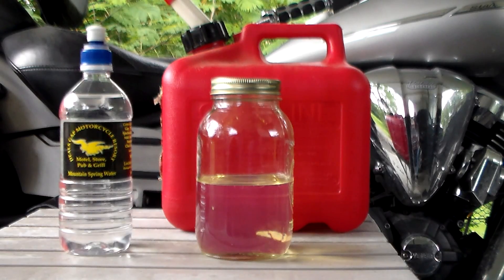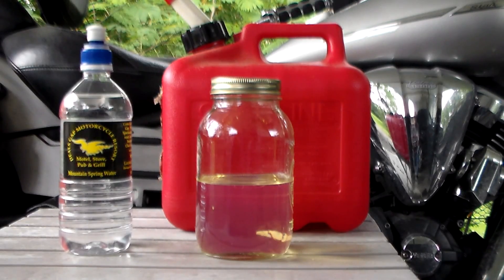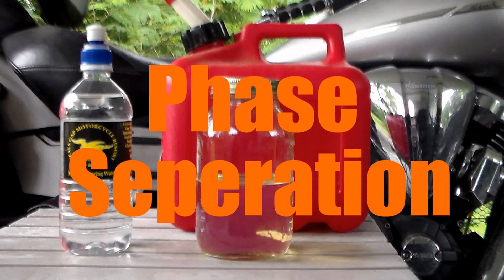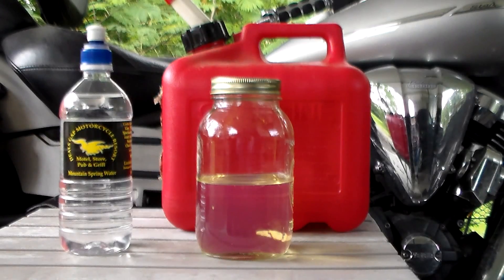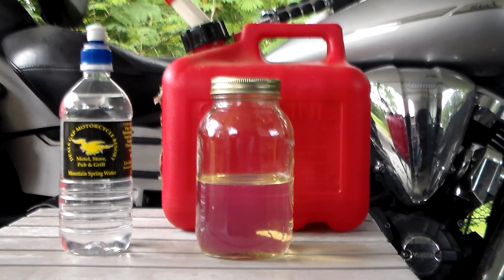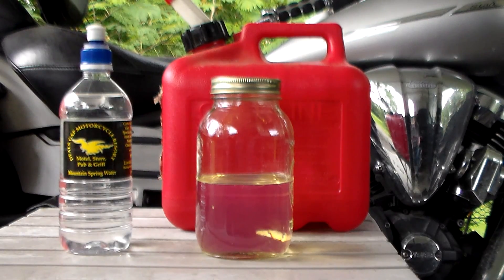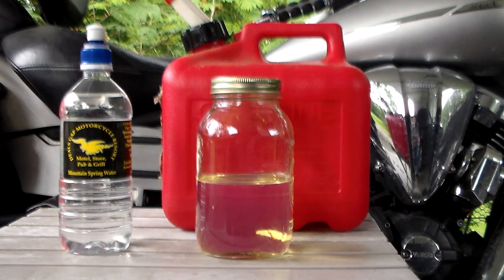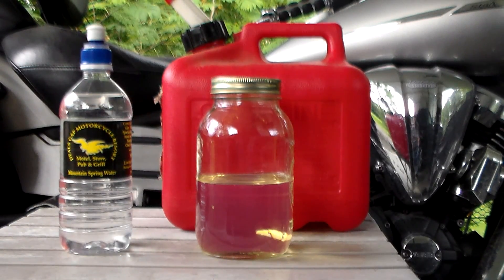Ethanol blended gasoline PSA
Winter is approaching and it will soon be time to winterize our bikes.  This PSA regards the dangers of storing ethanol blended gasoline and some alternatives.